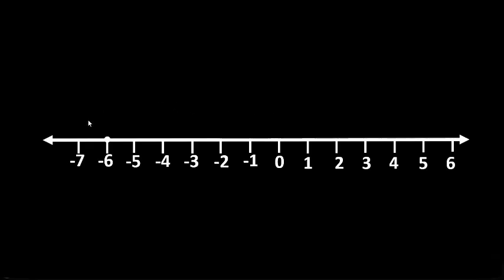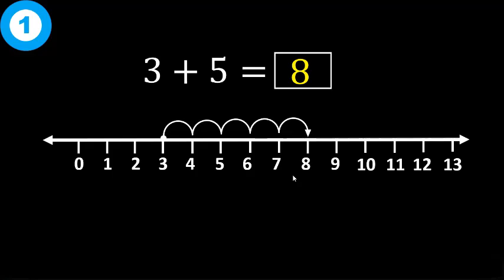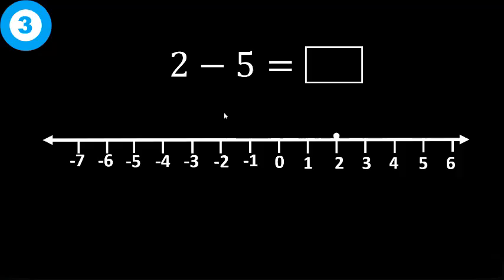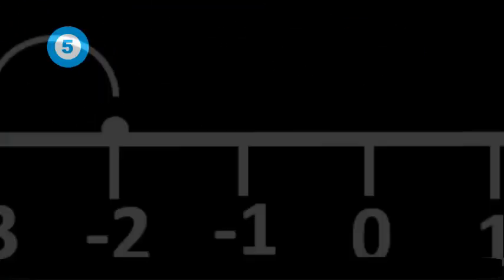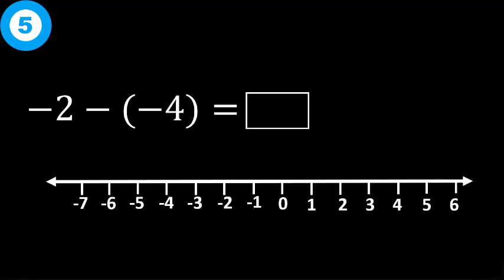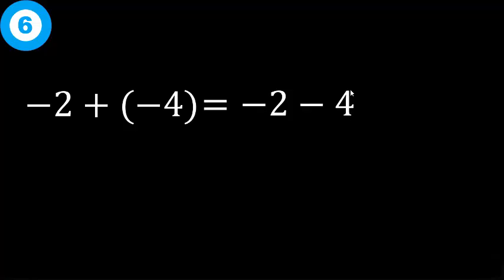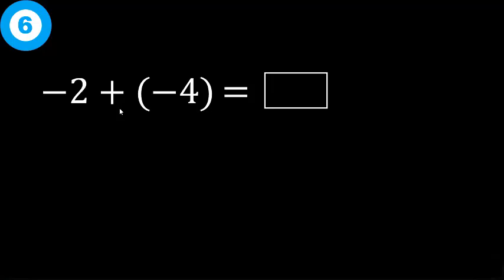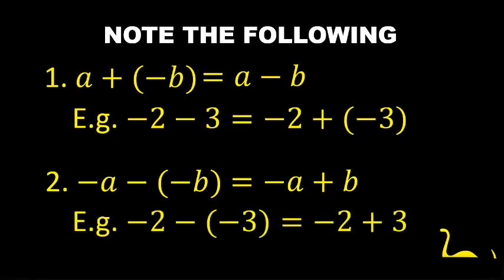How to add and subtract integers using the number line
Learn how to add and subtract integers using the number line! This video explains the concept of integers, how to visualize addition and subtraction on the number line, and provides examples to help you master these skills. Perfect for students, teachers, and anyone looking to brush up on their math skills.